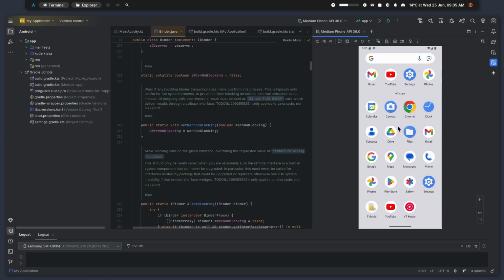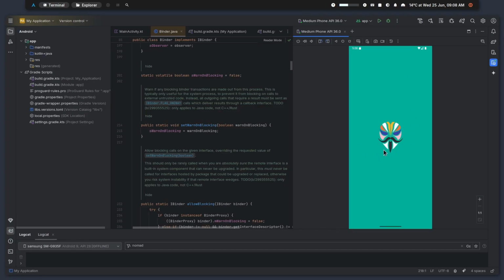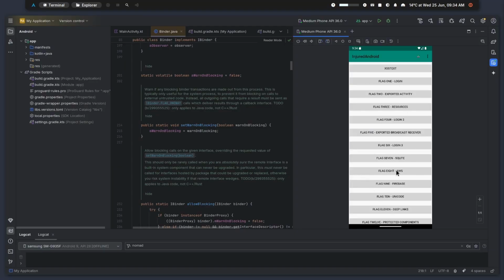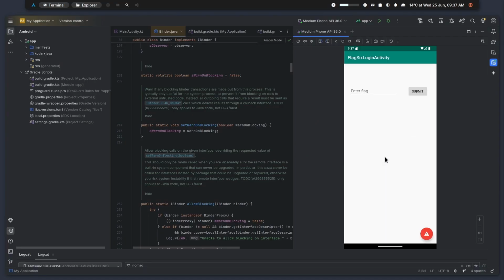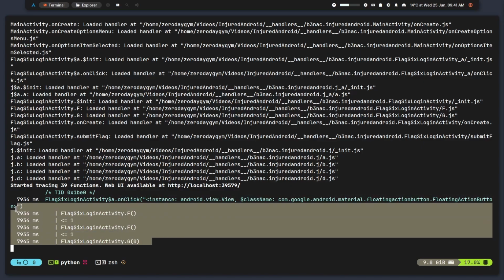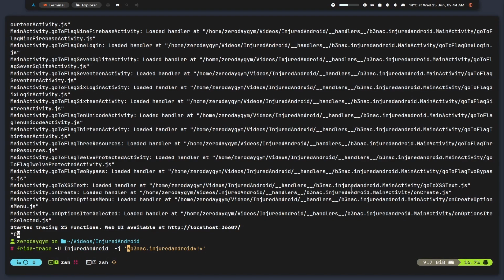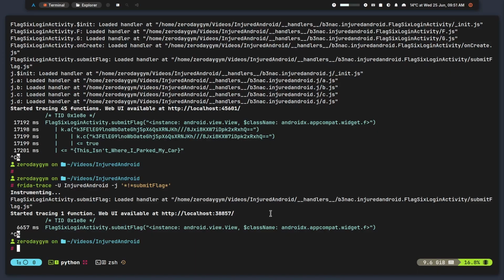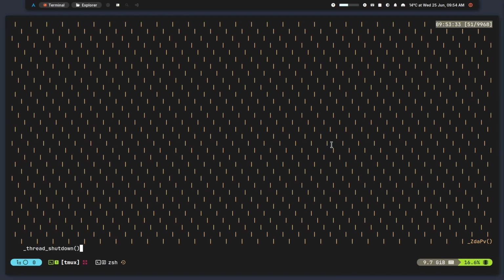Trace functions of Android applications using Frida